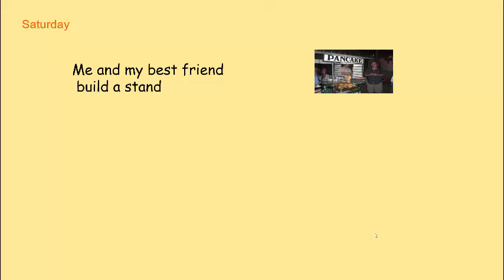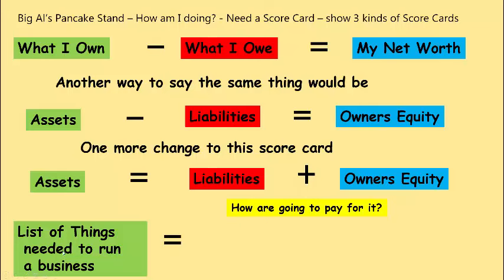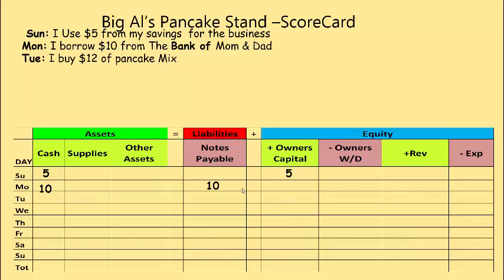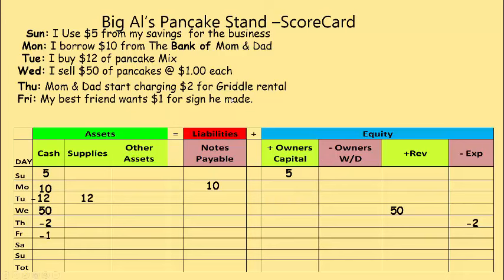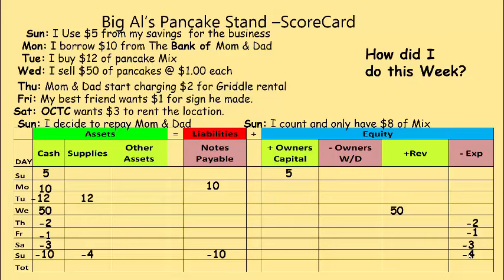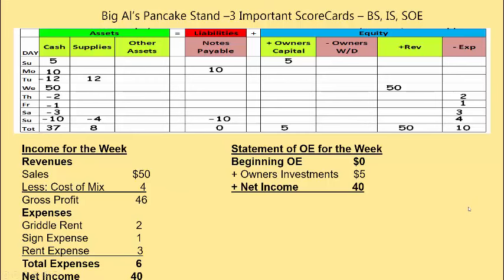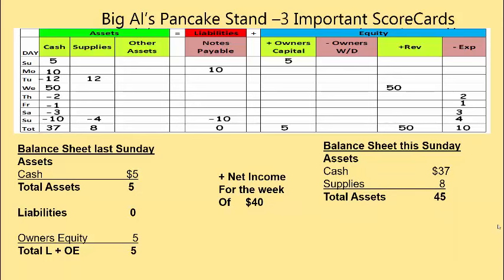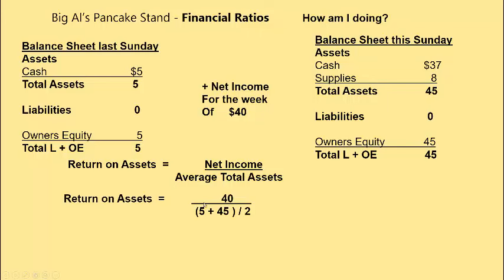Big Als Pancakes